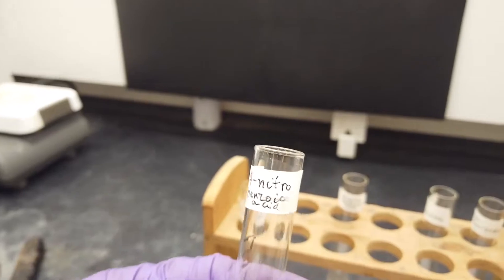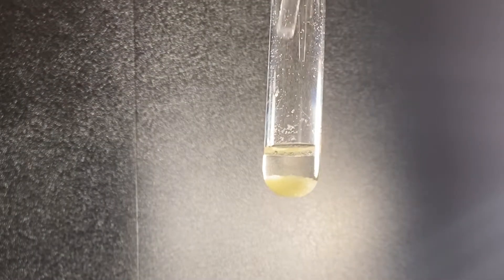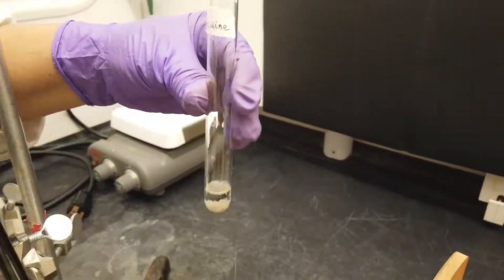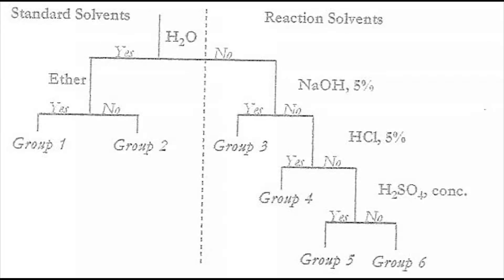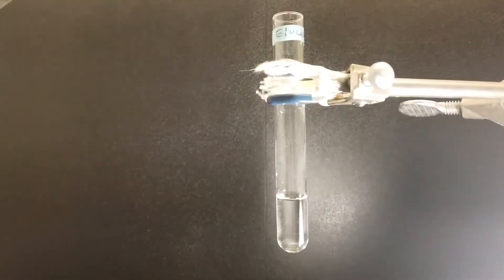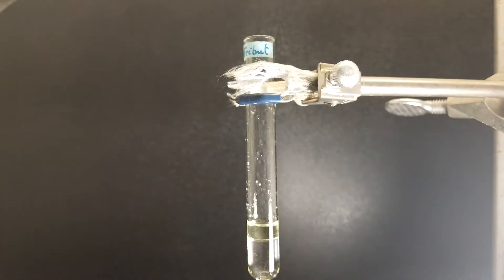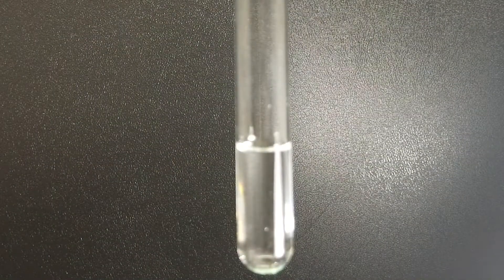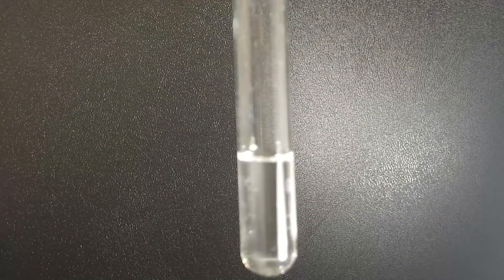Organic Chemistry Solubility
Introduction to organic chemistry solubility